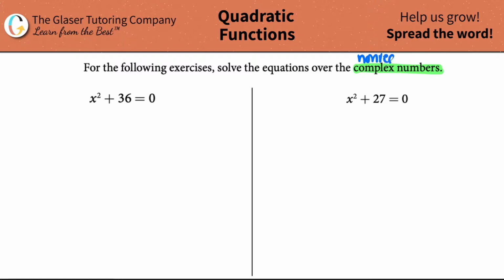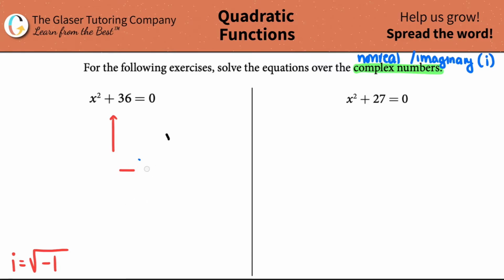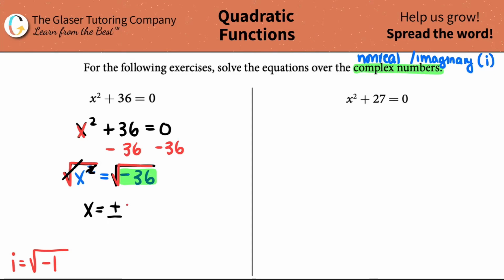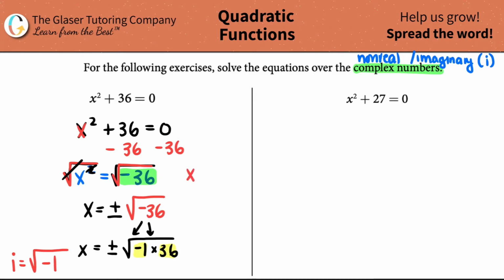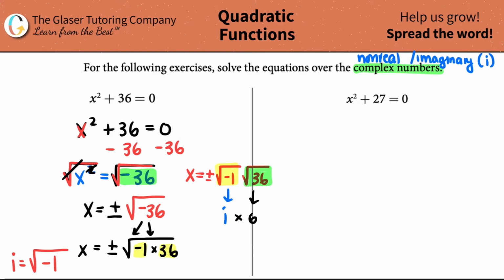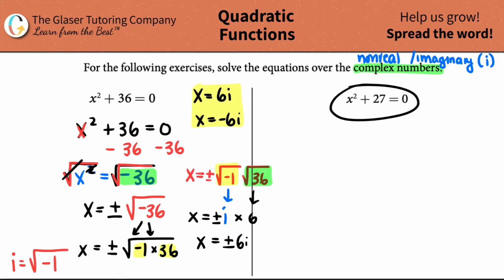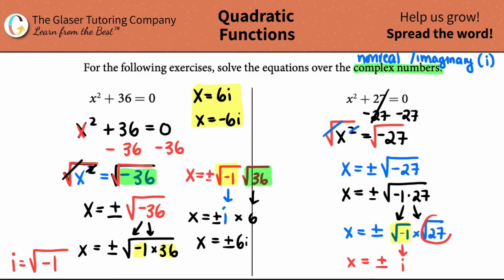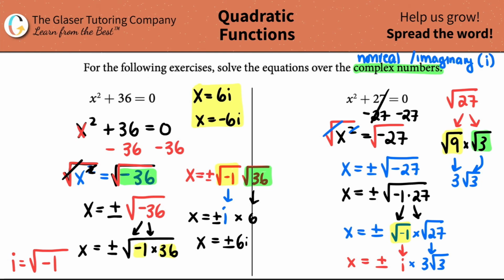How to Solve Equations With Complex Numbers: x2 + 36 = 0 and x2 + 27 = 0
For the following exercises, solve the equations over the complex numbers.